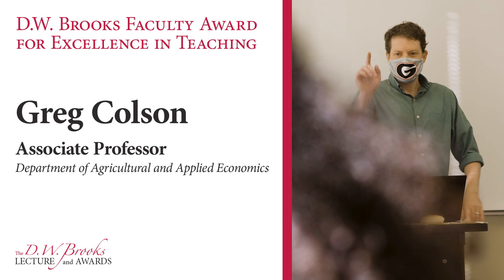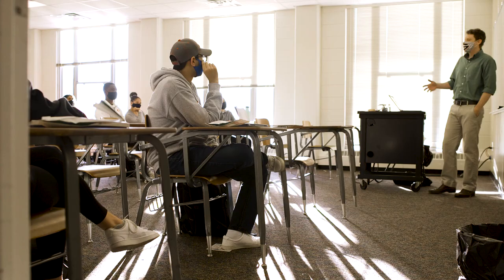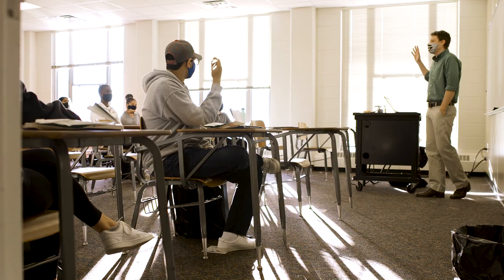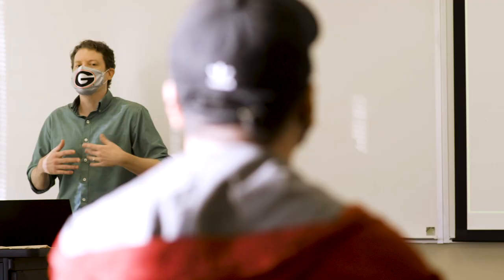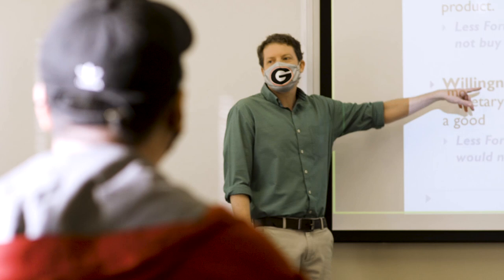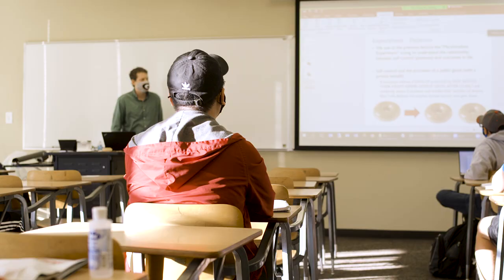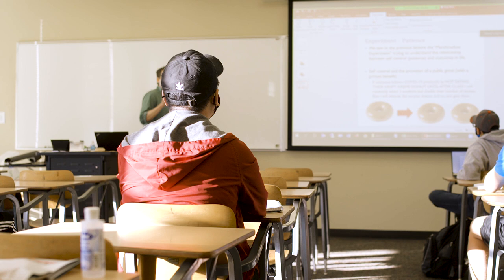2020 DW Brooks Winner Greg Colson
Greg Colson is the winner of the D.W. Brooks Faculty Award for Excellence in Teaching.